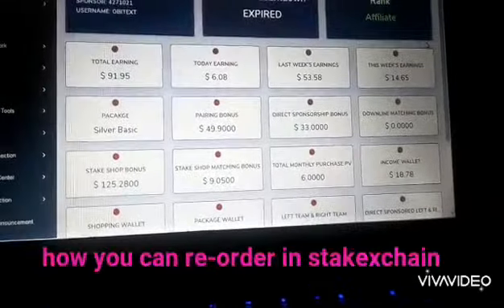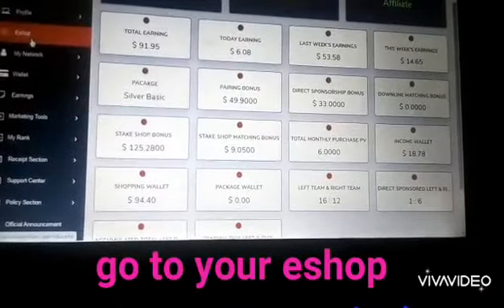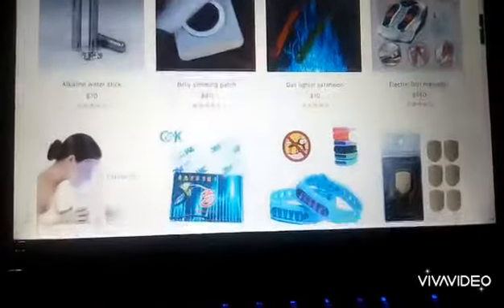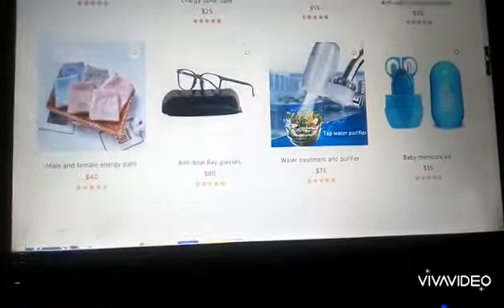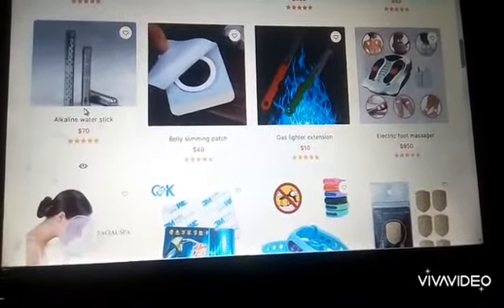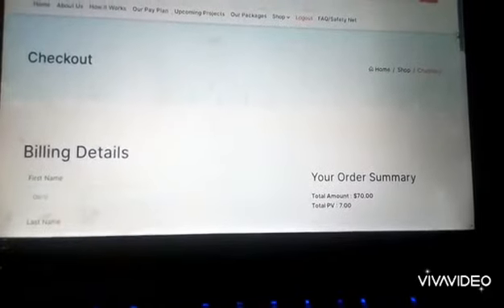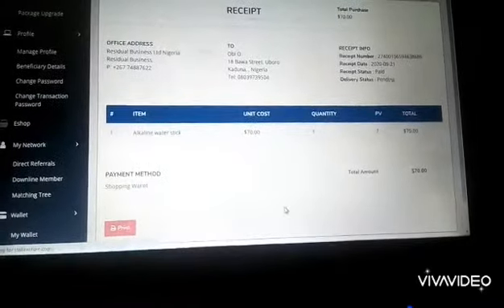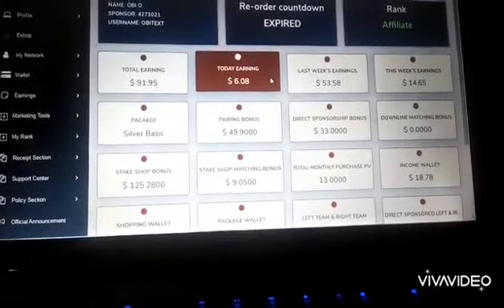Stakexchain re-order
How to re-order in stakexchain